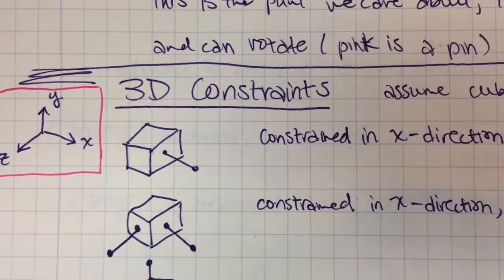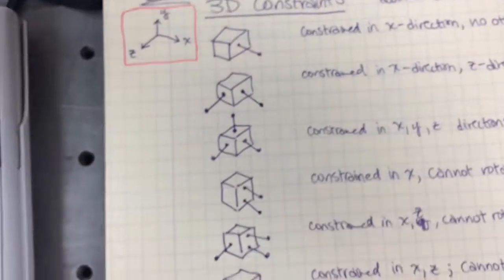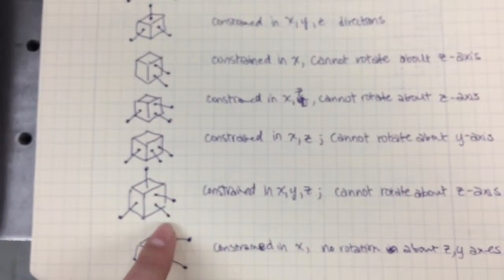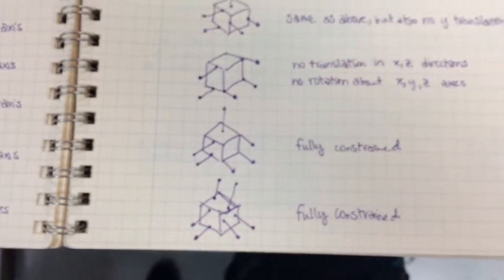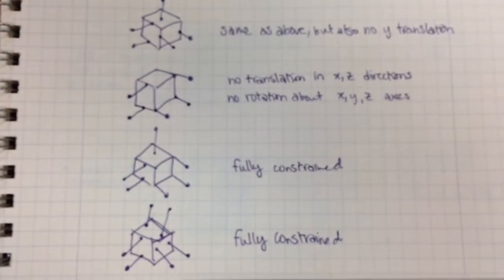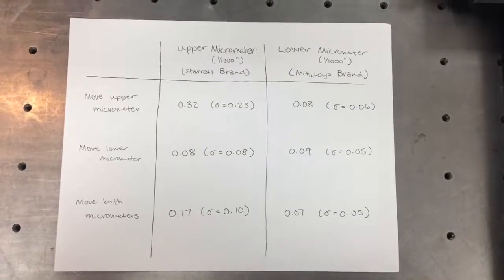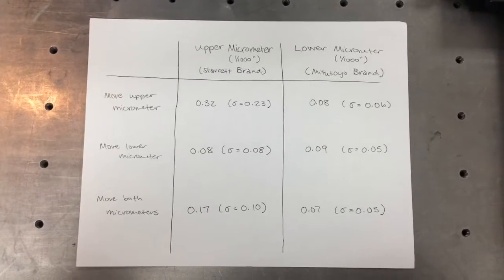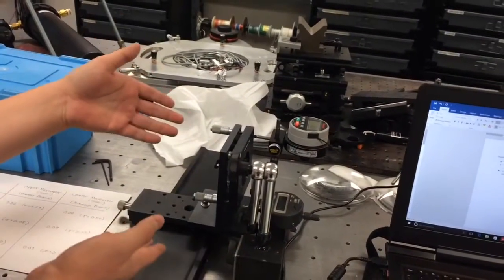OPTI 421L Final Project: Kinematics